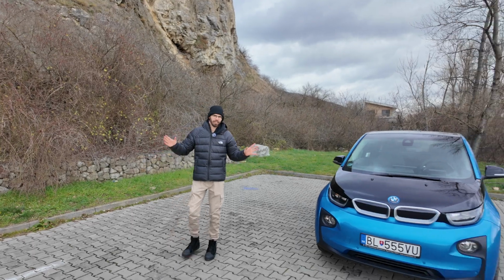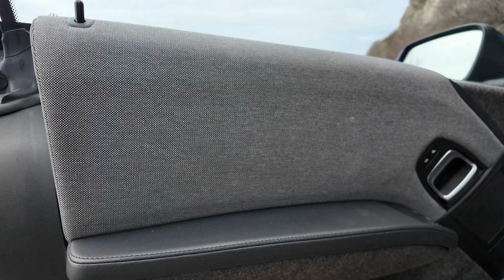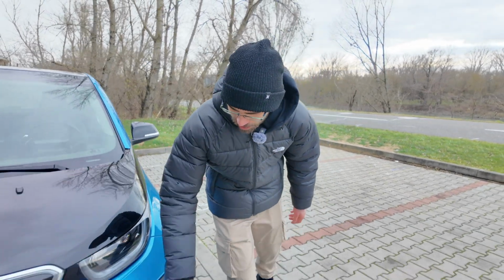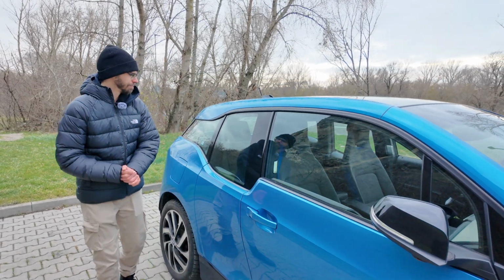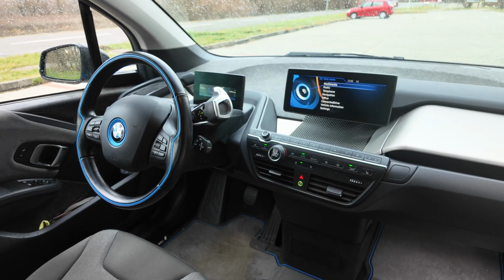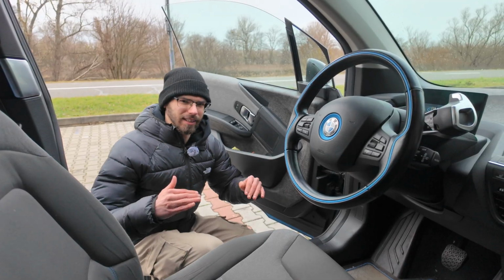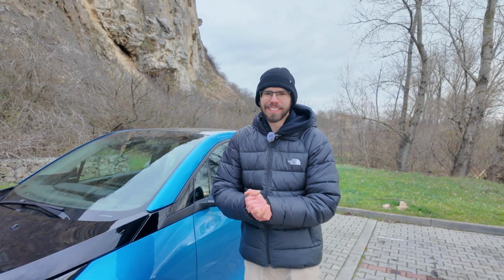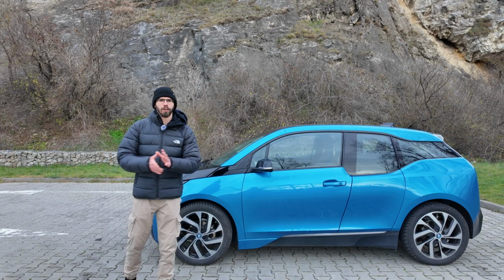BMW i3: Found THE PERFECT One on the Used Market?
There is no such thing as a used car factory, so finding the right 2nd hand car which ticks all the boxes can feel like an impossible task.

But, we did it! Specifically, my mum's Protonic Blue BMW i3 with the middle 94Ah battery, no Range Extender, and a long list of optional equipment appears to be as close as it gets to the perfect specification.

CHAPTERS:
00:00 Introduction
00:26 Visual Specification
03:39 Optional Equipment
10:02 Missing Features
12:46 Conclusion